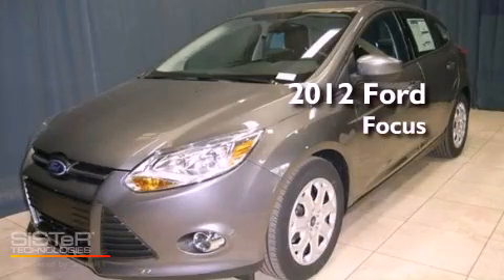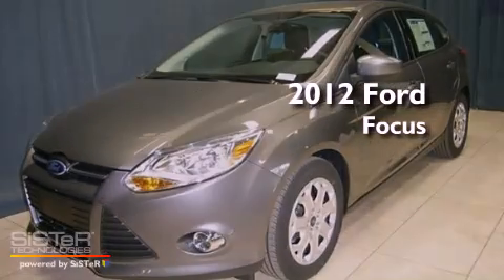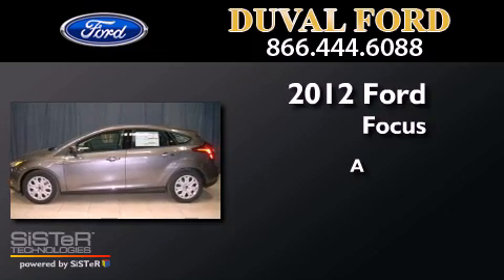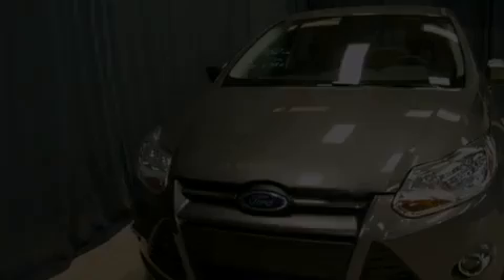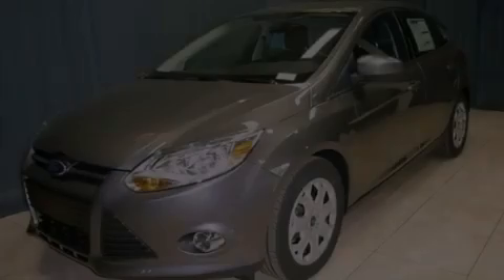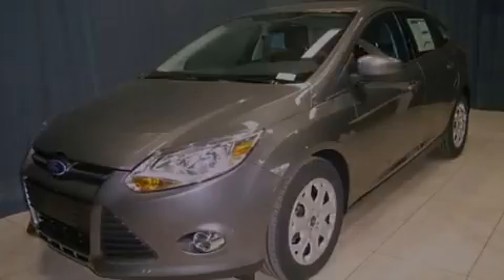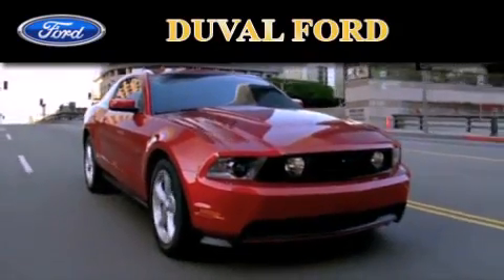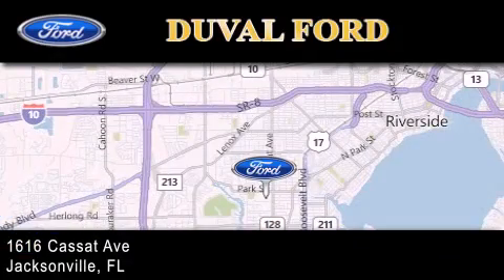2012 Ford Focus Jacksonville FL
Year : 2012
 Make : Ford
 Model : Focus
 Engine : 2.0L 4 cyls
 Trans . : 44W
 Exterior : Sterling Gray Metallic

 Interior : Charcoal Black w/Warm Steel Surround w/Cloth Front
 Stock : CL377875